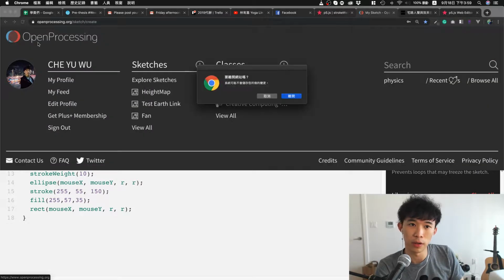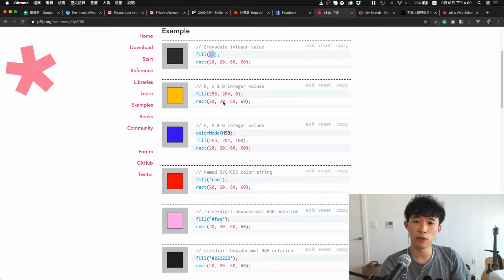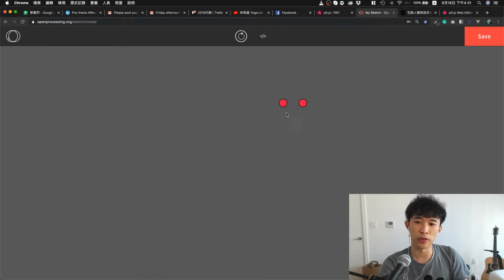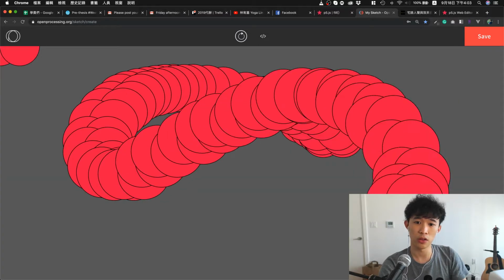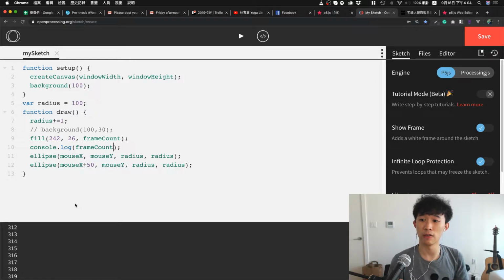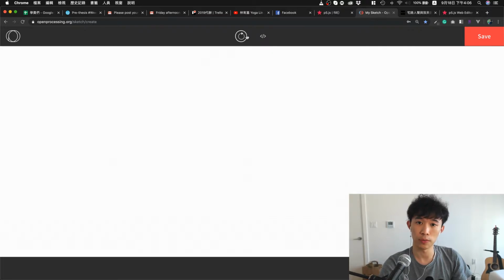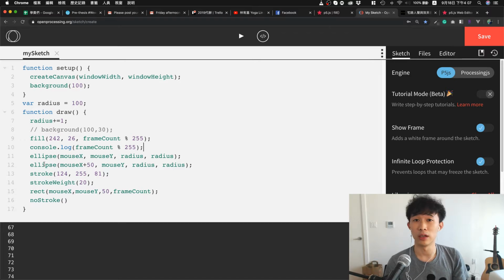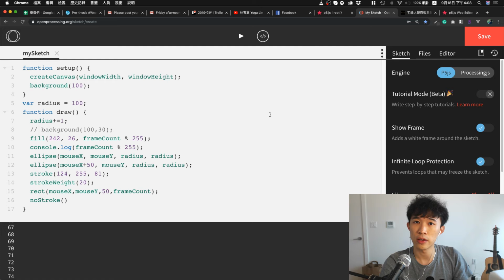P5.js tutorial #1 - Basic Shape and variables